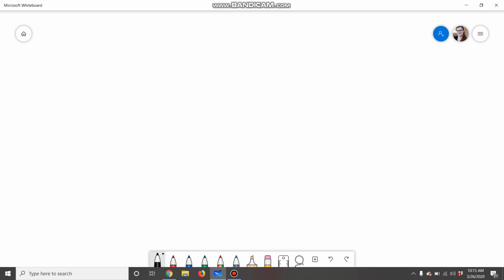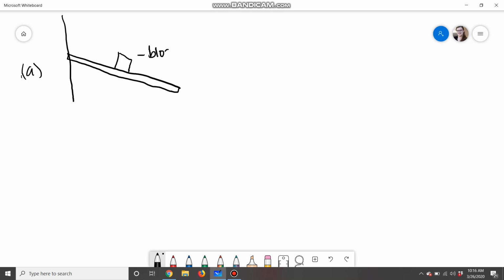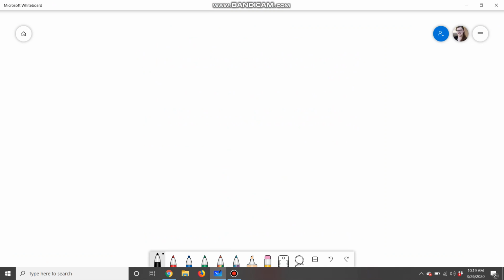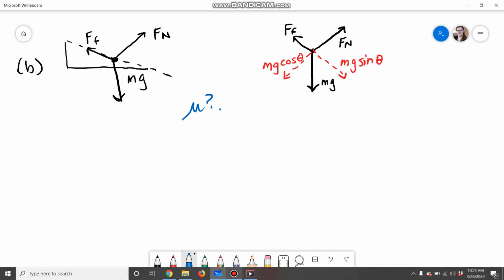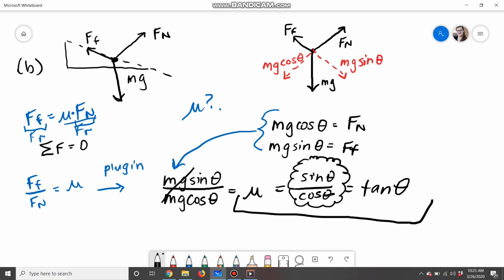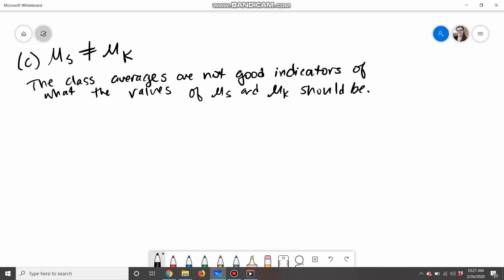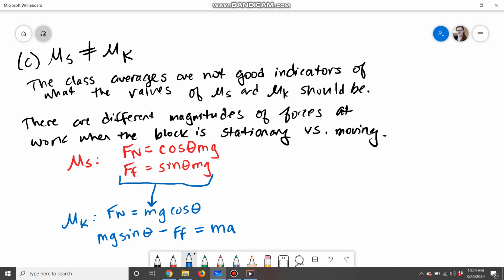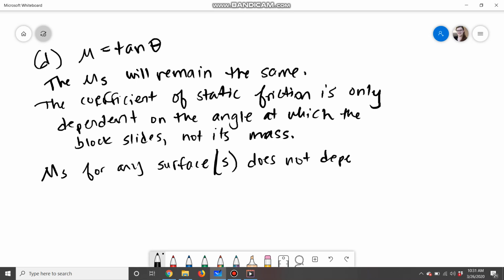AP Physics 1 2017 FRQ #2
An example of how I solved this FRQ.